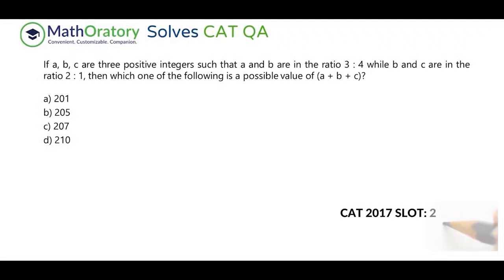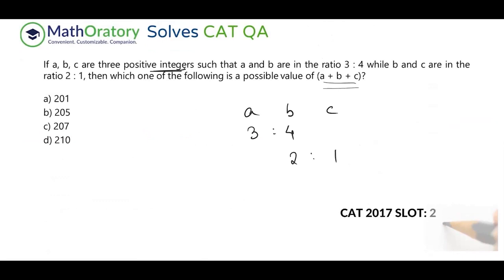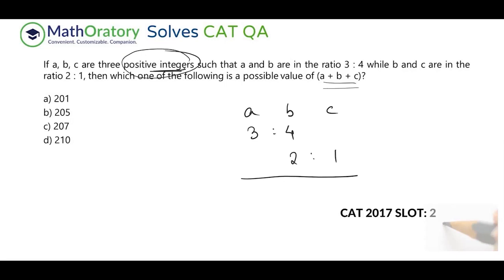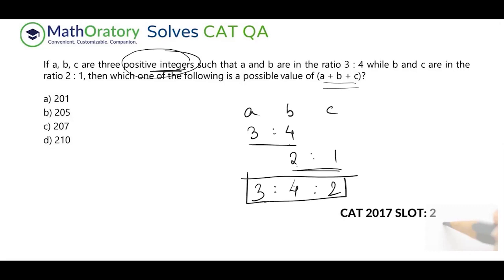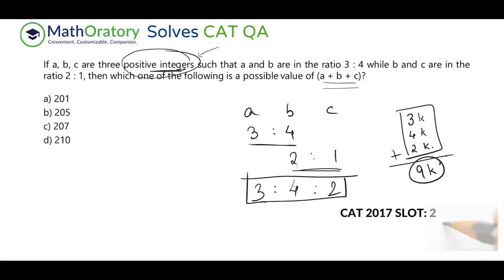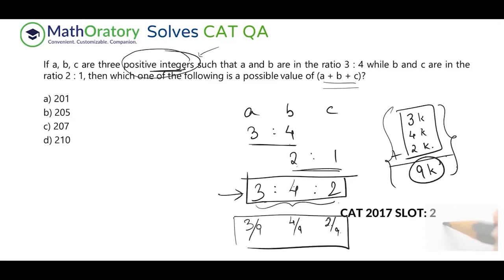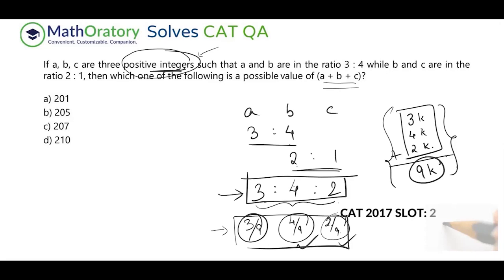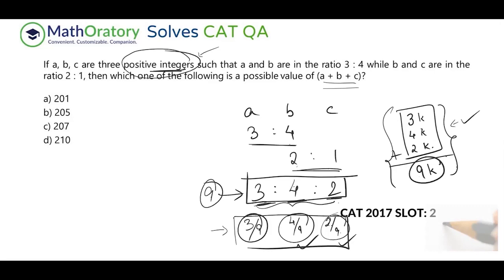QA CAT 2017 Slot 2 | Combining Ratios | Basic property of Integers | Assorted Ideas